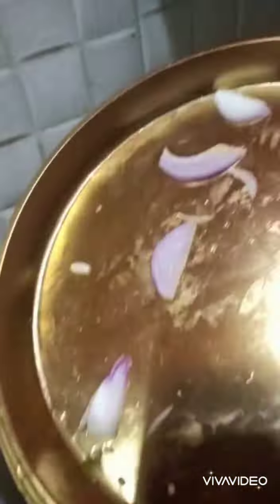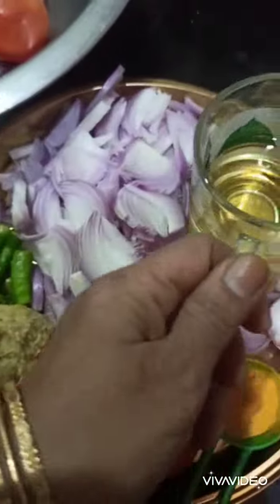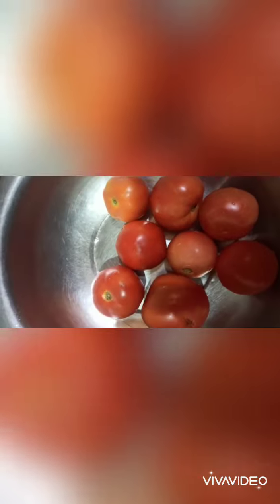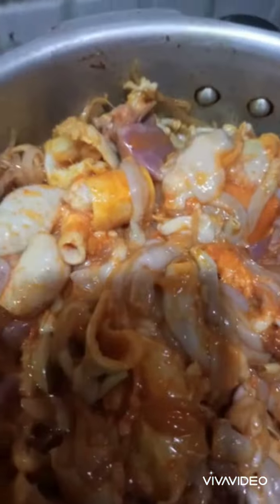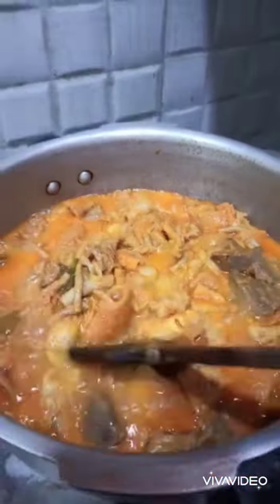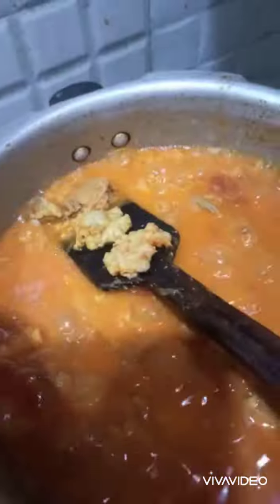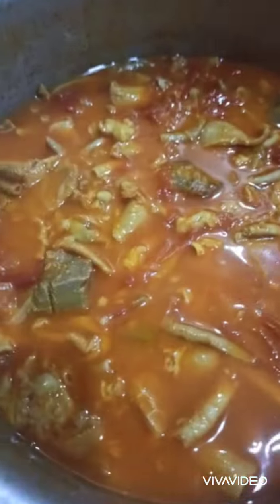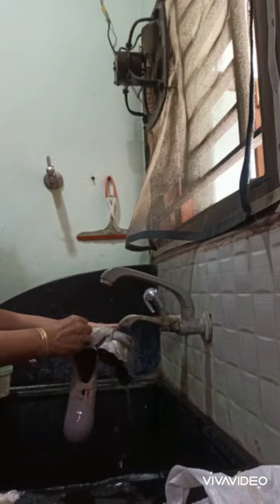tasty boti curry